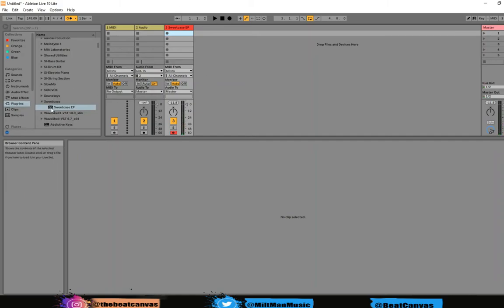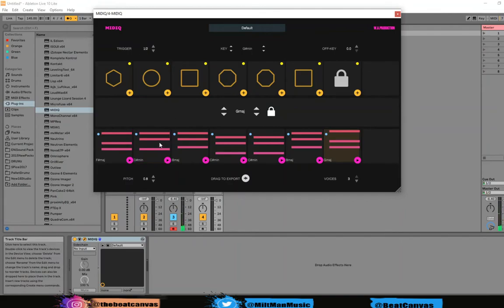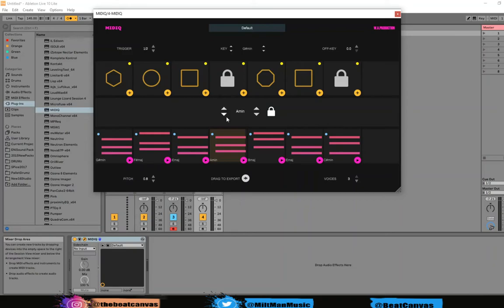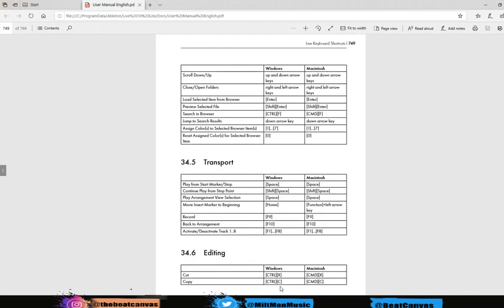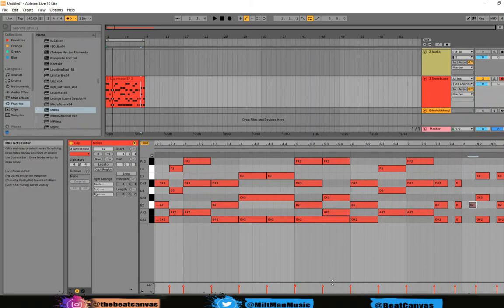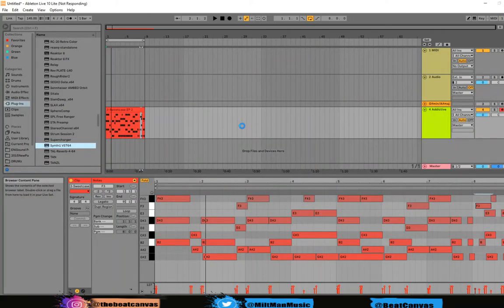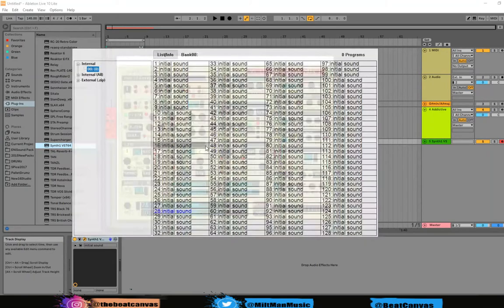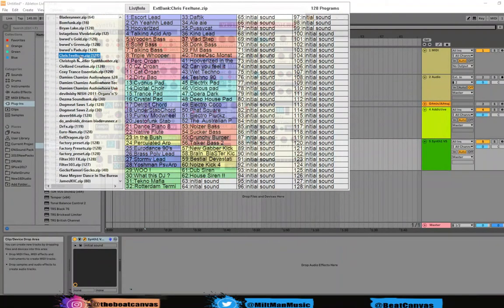Ableton Live 10 Lite Replaced My Daw. Episode 1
In episode 1 I'm trying out my copy of Ableton Live Lite to decide if I want to go for the suite and shelf my favorite Daw Reason. Will it win me over...you'll have to watch and see.